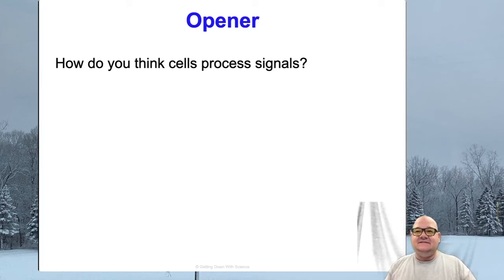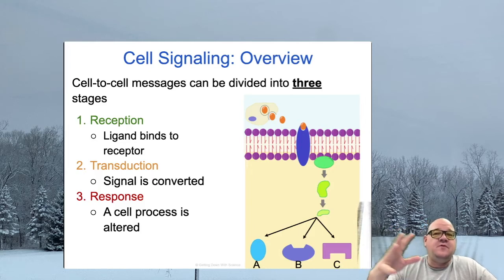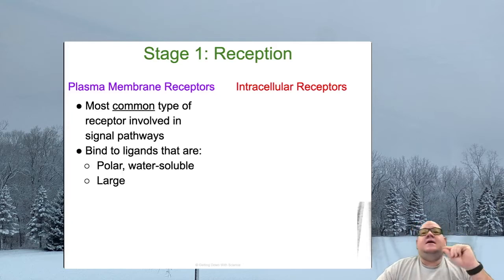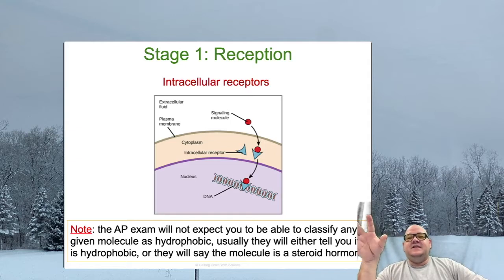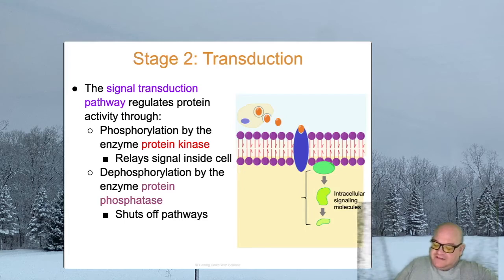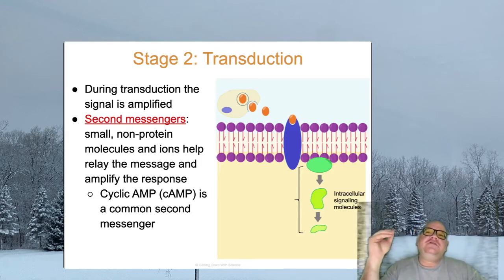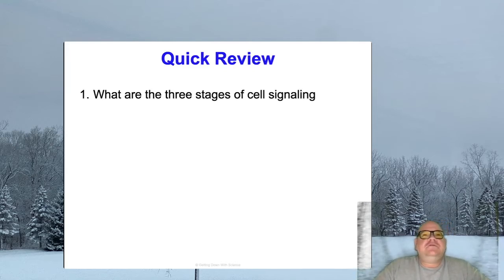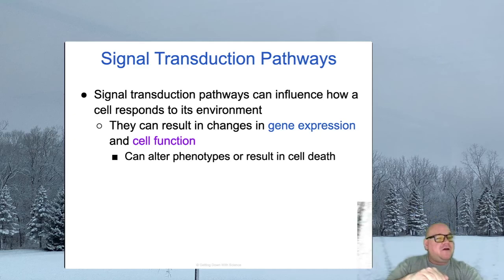AP BIO unit 4 part 2 Cell signalling